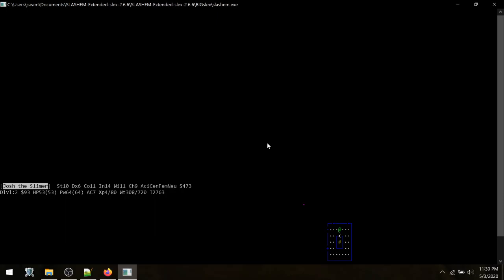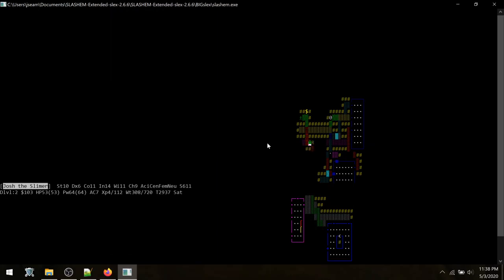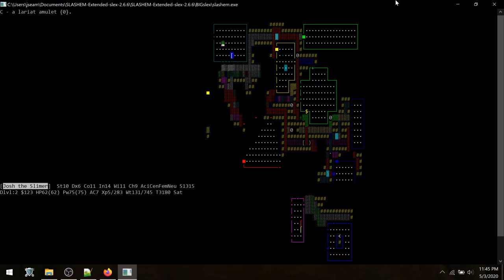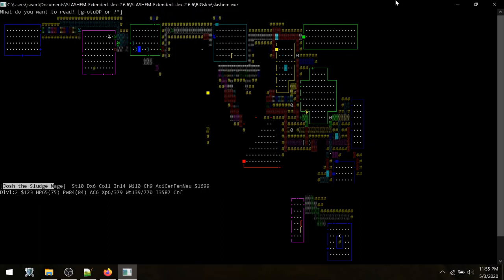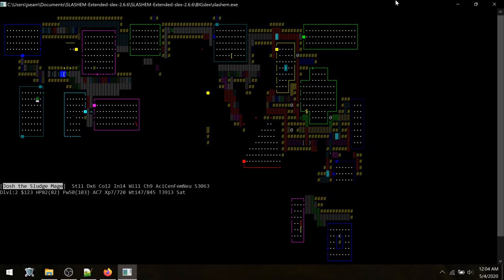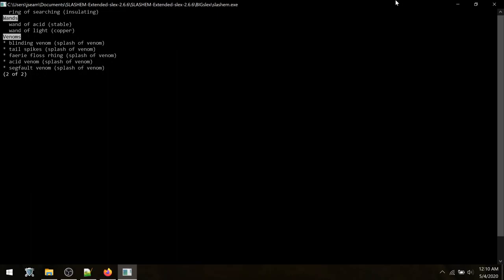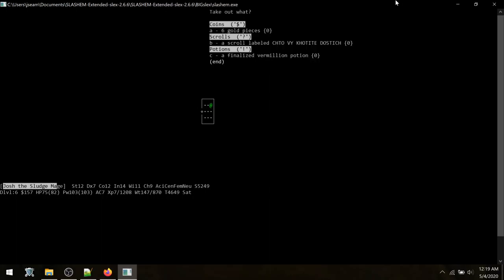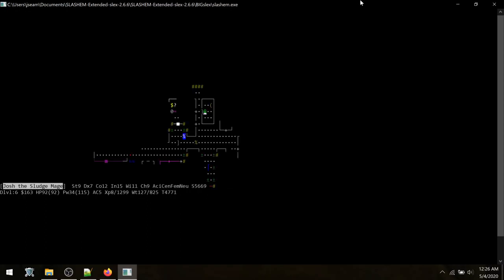Let's Play Slash'EM Extended #2: Tripping to Mine Town...while I'm level 8??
Since my dog is busy attacking something it will never hit, I forge ahead with my trusty Quarterstaff. Shitting out an acid sphere every second helps too. Because of this, I'm leveling out of control and I can already tell things will take a turn for the worse soon.

I wanted to try doing some runs of other branches of Nethack in an attempt to fill that nagging void of wanting to do more runs...but not have to think about them lol.